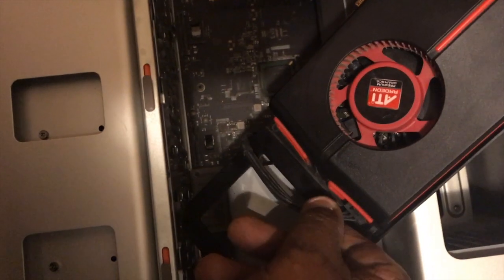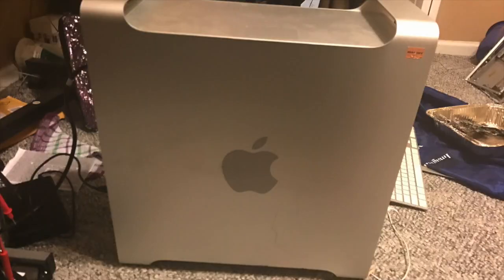How to Fix a Dead ATI Radeon HD 5770 1GB Mac Pro, Dell etc. Boot loop Fix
Step by step instruction on how to repair a dead ATI Radeon HD 5770 1GB  Mac or any other dead Video card or Motherboard.

We hope you find the information useful, we also accept donations.

We are not responsible for any mistakes, accidents, and any damages that may occur during the application of our instructions, to you or your equipment. If you want to get a working ATI Radeon HD 5770 1GB click on the following